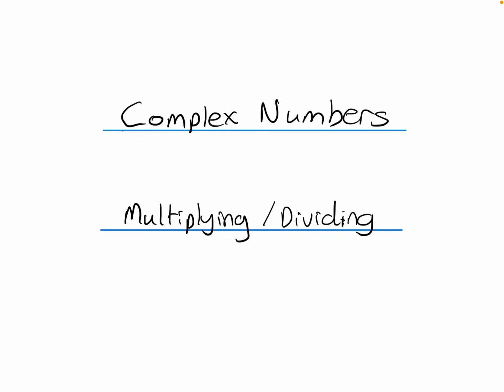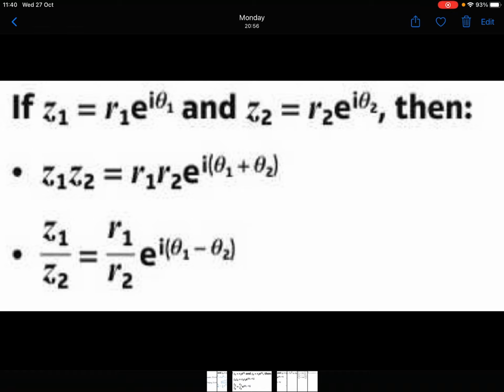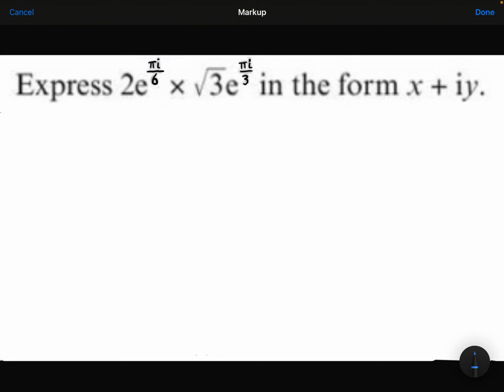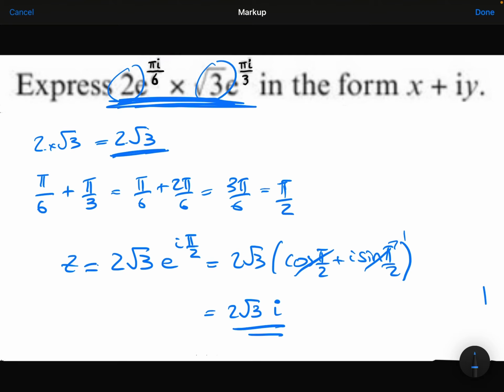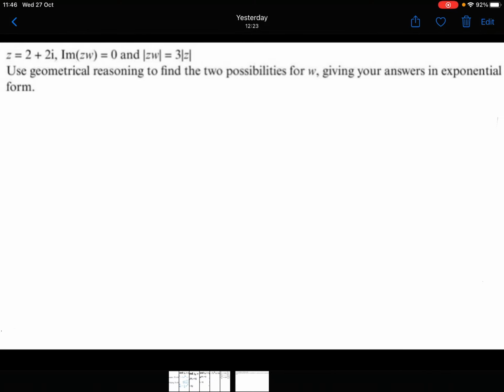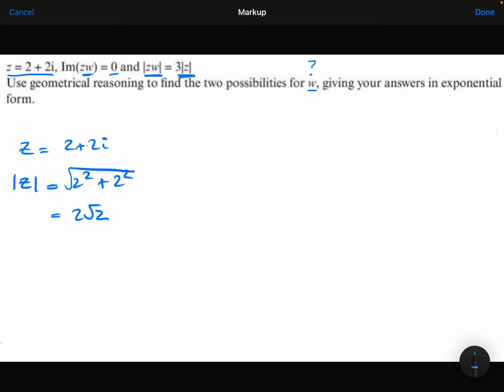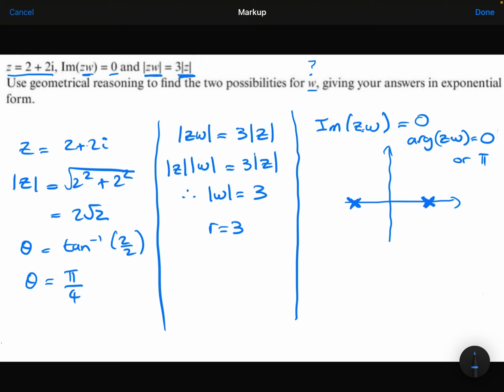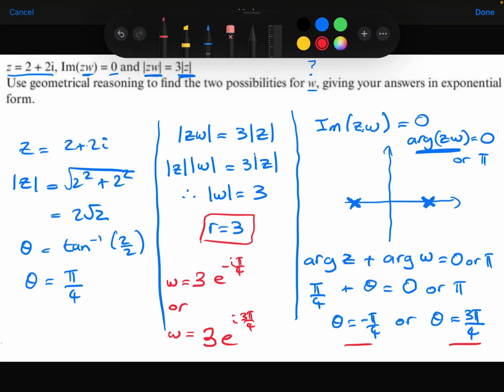FM13 - Complex numbers 2 - Multiplying and dividing